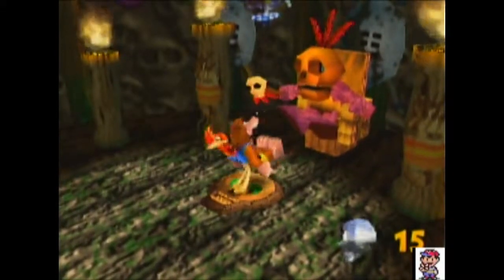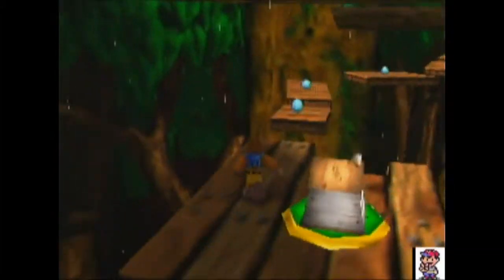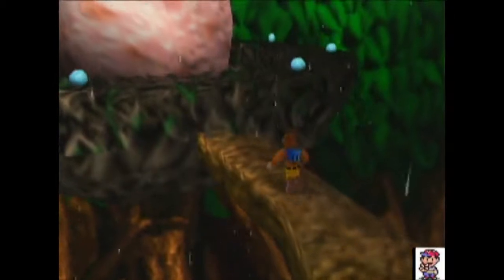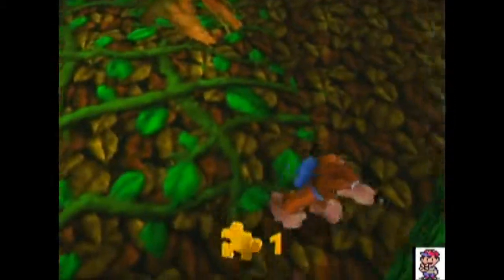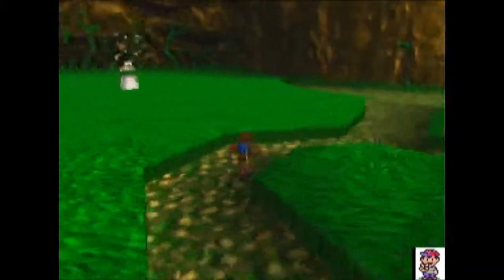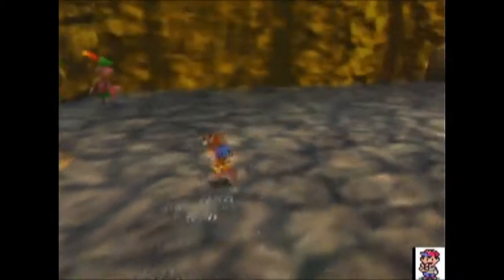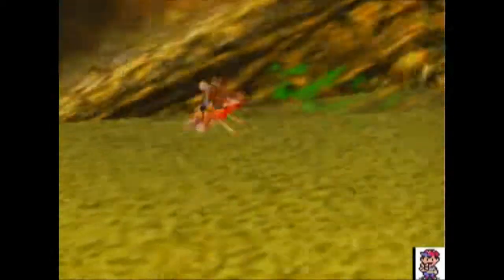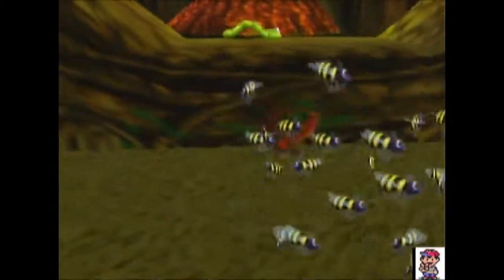Let's Play Banjo Kazooie! 43) Summer Vacation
Ahhh summer... Sunshine, beaches, and mosquitoes... wait... SHIFUCKKNOOOOOOO GTFO MOSSQUITOSSSSSSSSS AHHHHHHHHHHHHHHHHHHHHH!